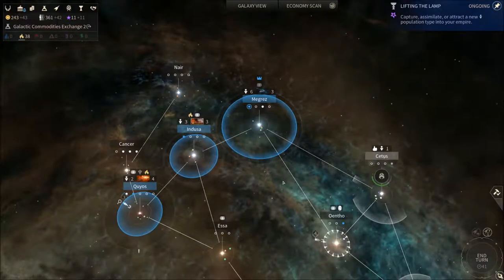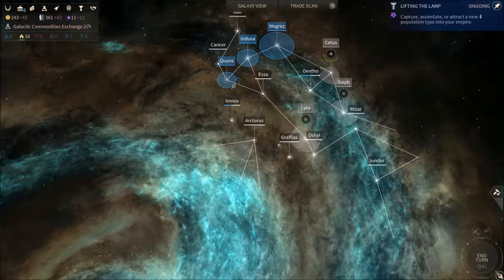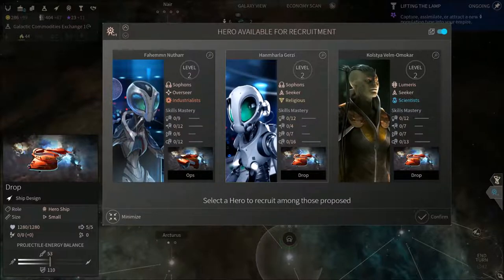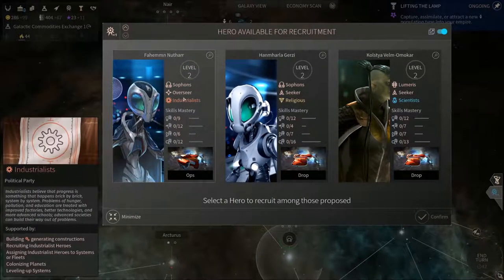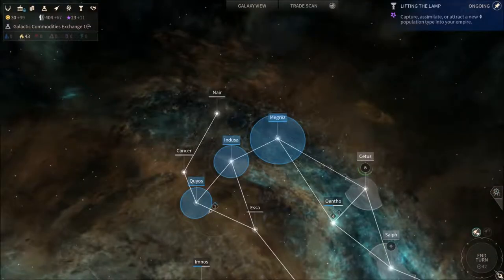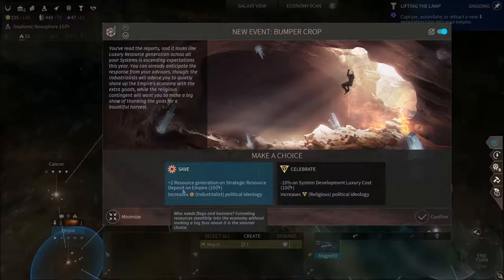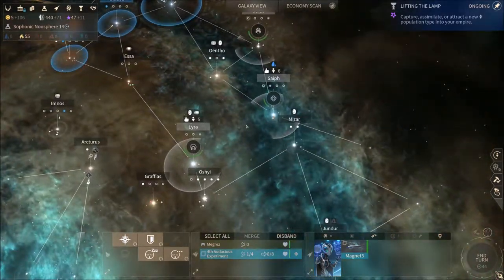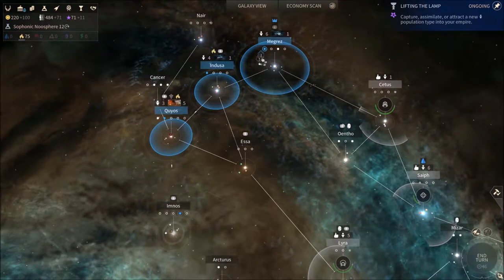Snokus plays: Endless Space 2 - A Beautiful Sophony [Episode 5]